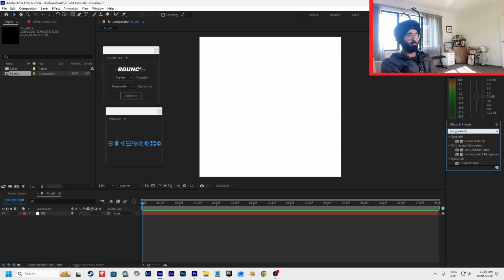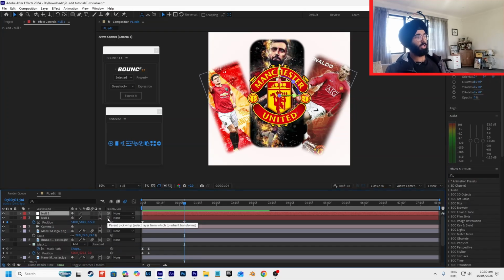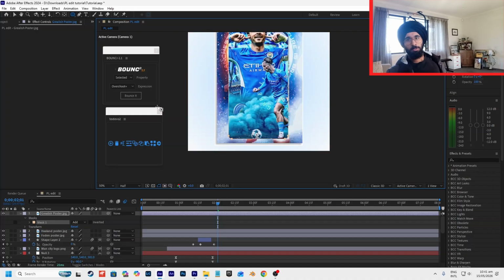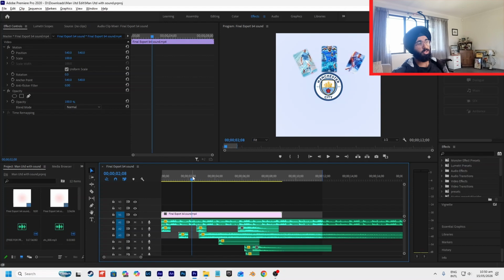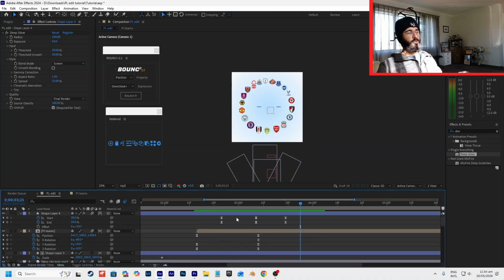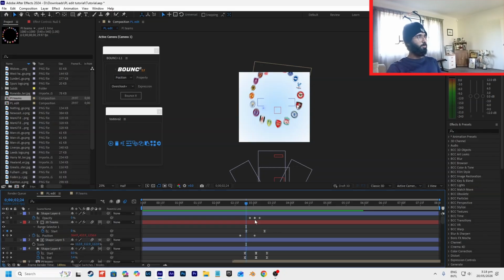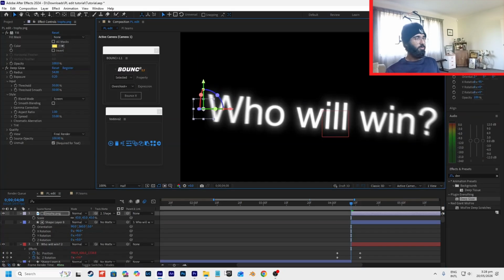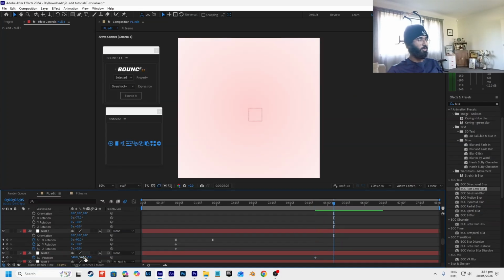How to edit Like OUTCELL (Premier League edit tutorial)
I got asked to show the process by which I made this premier league edit, which is up on insta and my shorts.